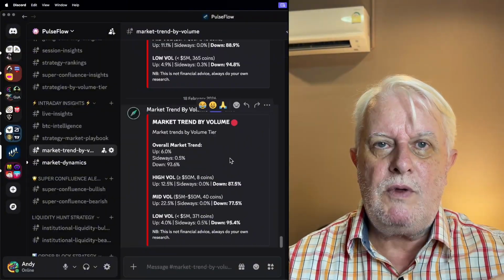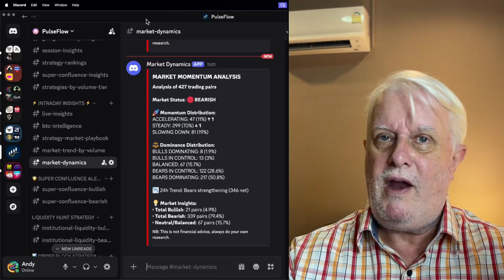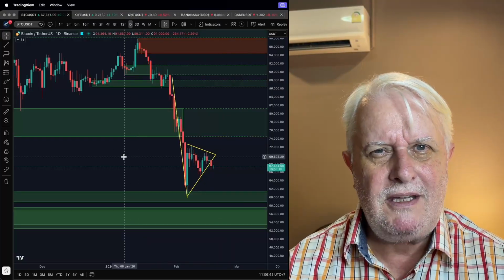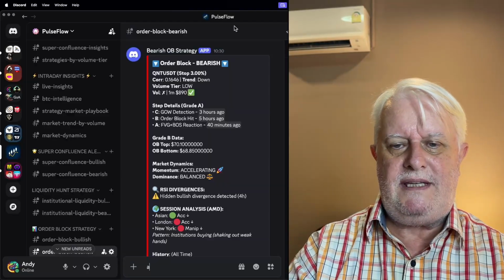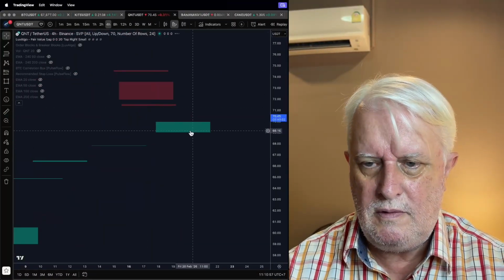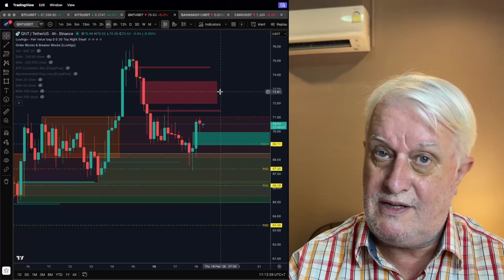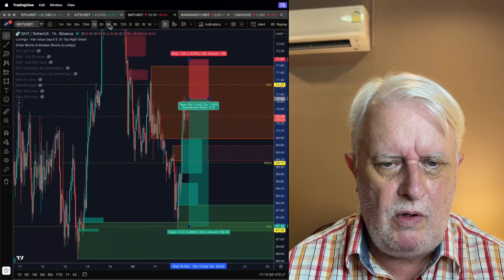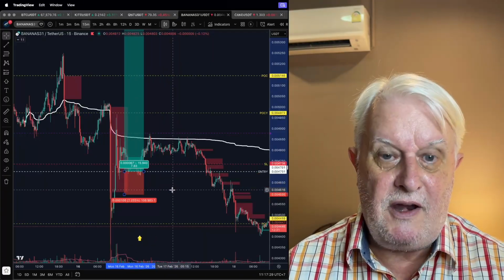Stopped Guessing, Started Following Rules | Live Trading Session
Watch this live session on QNTUSDT where I break down my crypto trading strategy for spotting fresh bearish setups using fair value gaps, order blocks and Point of Control in a shaky altcoin market.

In this Fresh episode I start with a KITEUSDT long signal that fired while I was sleeping and still delivered a clean move, then walk you step by step through a brand new QNTUSDT bearish plan, before updating you on yesterday’s unfinished BANANAS31 trade and how it finally played out. This is pure institutional style process, not hindsight.

Here is what you will see in this video:
How I review a KITEUSDT long that triggered overnight and still fits my rules
Why QNTUSDT is on my radar today and how I decide the bearish direction first
Using fair value gaps, order blocks and POC together for confluence
How I handle BANANAS31 when an open trade has not finished yet
Simple risk management rules beginner traders can actually follow

If you are a beginner trader who wants to stop guessing and start following a rules based plan, this breakdown shows you how I scan the market, choose direction, build a setup and manage risk without emotion.

Take action and level up your trading:
Like the video if this helped you think more clearly about setups
Comment with the pair you want me to scan in the next Fresh episode
Share this with a trader who keeps forcing entries with no confluence

Chapters
00:00 - PulseFlow Framework
00:09 - Bear Market
02:24 - KITEUSDT: Order Blocks
03:53 - QNTUSDT:  FVG
06:53 - BANANAS31: TP & Risk

Links & Tools I Use:
Charting platform I use for every analysis (free & paid plans):